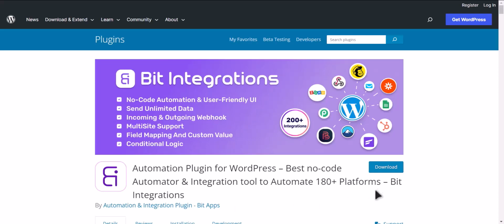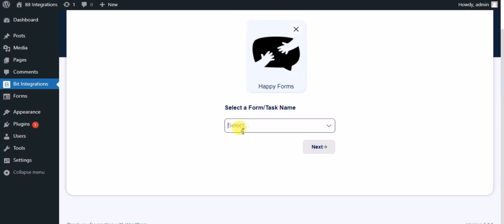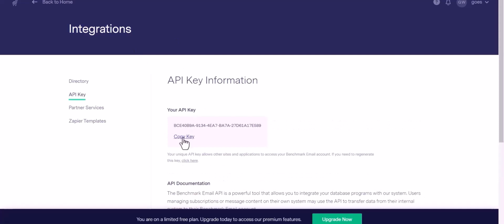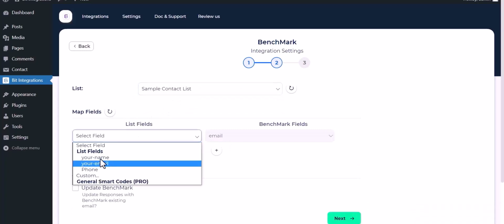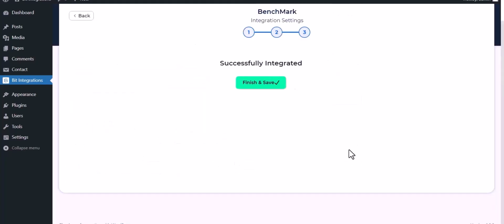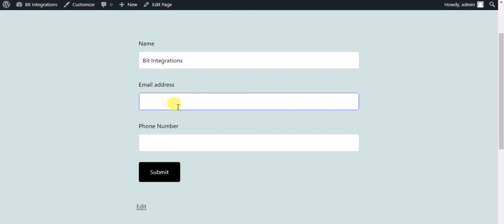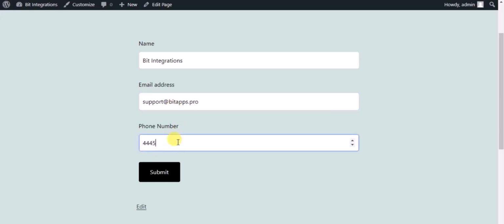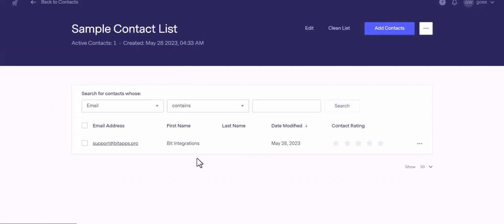Integrating Happyforms with Benchmark Email | Step-by-Step Tutorial | Bit Integrations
🔗 Integrate Happyforms with Benchmark Email | Bit Integrations Tutorial

📌 Discover seamless email marketing integration! In this tutorial, we guide you through integrating Happyforms with Benchmark Email using the Bit Integrations WordPress plugin.

Elevate your email campaigns and marketing efforts by effortlessly connecting Happyforms with Benchmark Email. Learn how to streamline lead nurturing, automate workflows, and engage your audience effectively.

Benchmark Email is a powerful email marketing platform that offers comprehensive tools for creating, sending, and analyzing email campaigns. With features like responsive templates, automation, and detailed reporting, Benchmark Email empowers businesses to build impactful email marketing strategies.

Key Highlights of the Tutorial:
✅ Step-by-step integration guide for Happyforms with Benchmark Email using Bit Integrations.
✅ Enhance your email marketing strategies by seamlessly connecting form submissions to your Benchmark Email account.
✅ Unleash the potential of streamlined automation and data synchronization.

Elevate your email campaigns with Happyforms and Benchmark Email integration! 👍